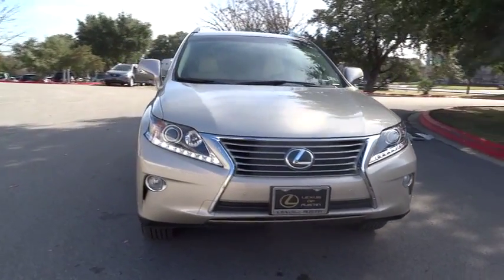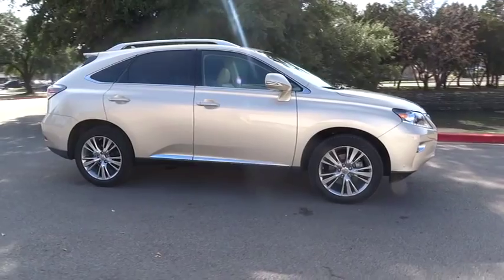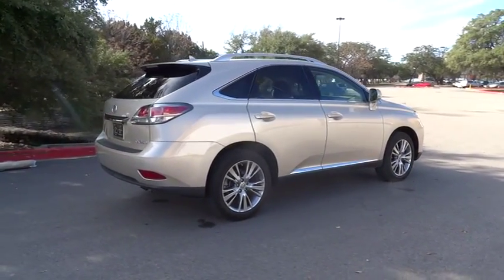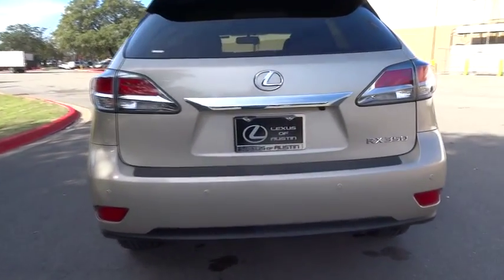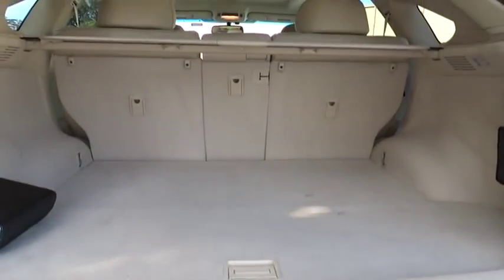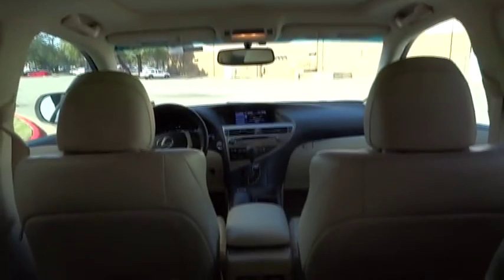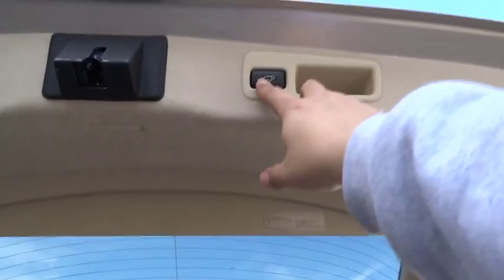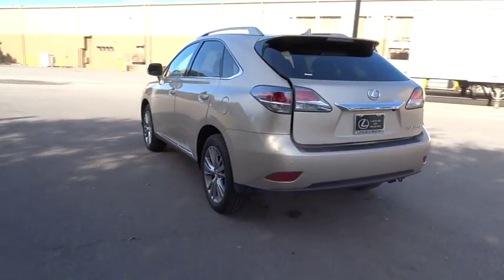2013 Lexus RX 350 Austin, Georgetown, Round Rock, San Marcos, Bastrop, TX L3968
2013 Lexus RX 350
Lexus of Austin: Austin, Georgetown, Round Rock, San Marcos, Bastrop, TX
2013 Lexus RX 350  - Stock#: L3968 - VIN#: 2T2ZK1BA5DC123507